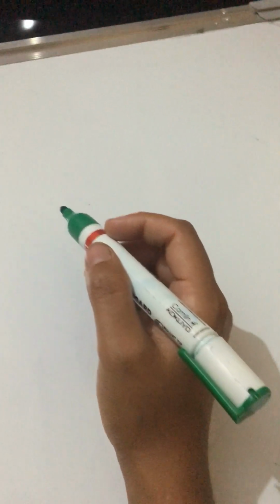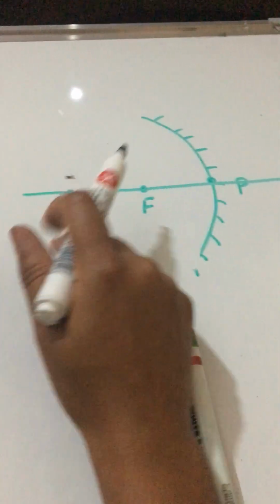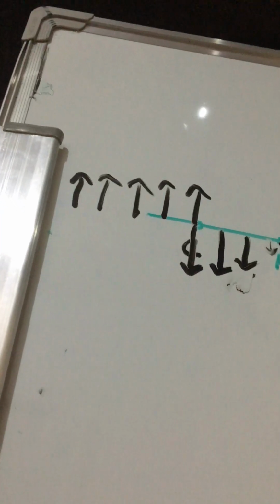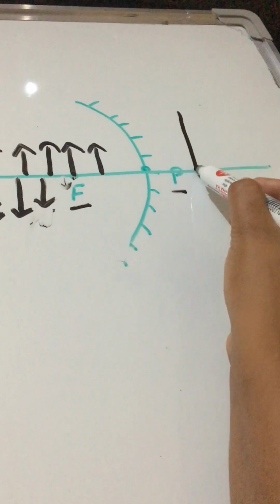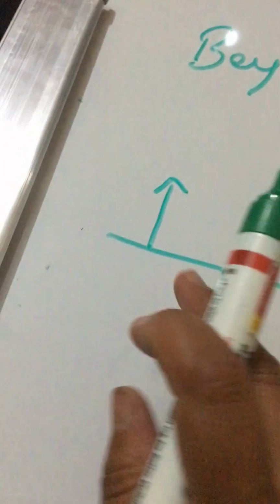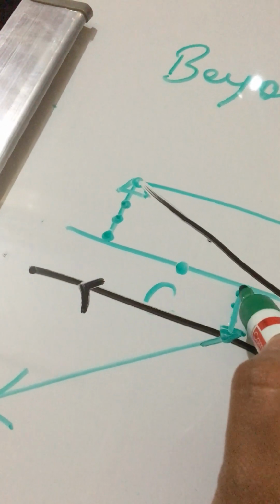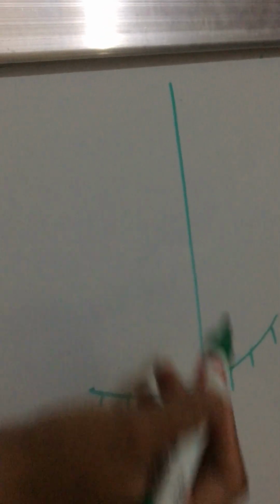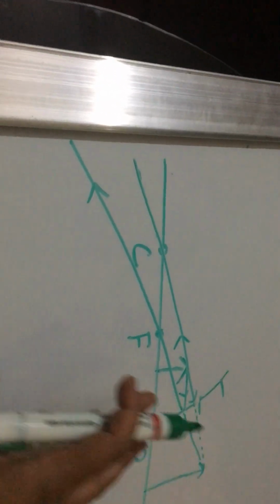July 15, 2020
Steps to make ray diagram 2